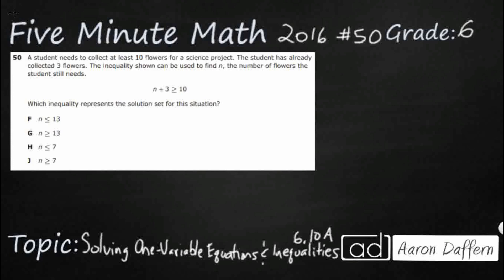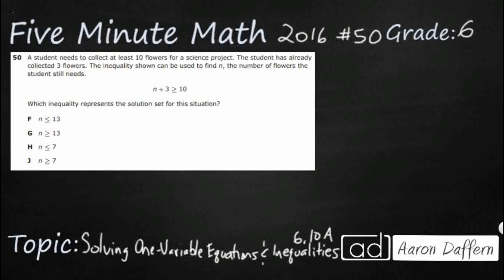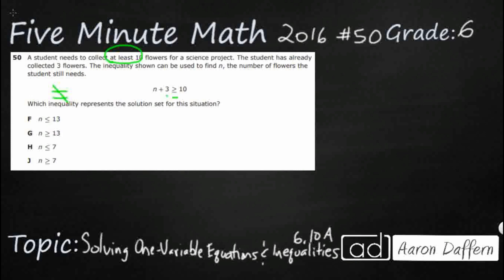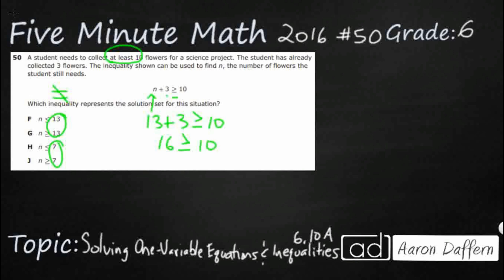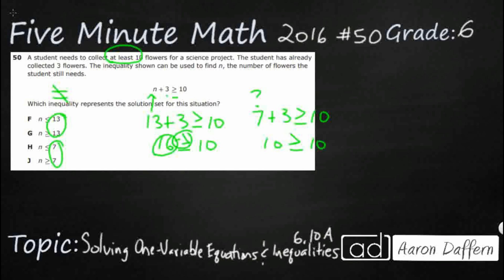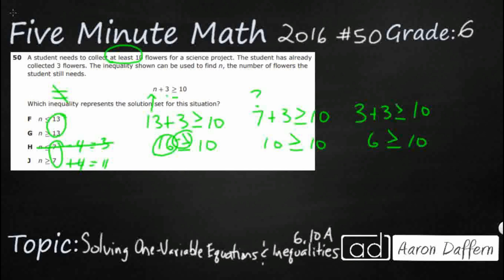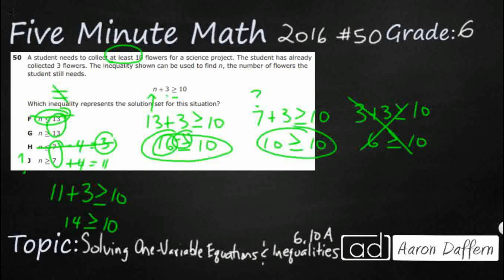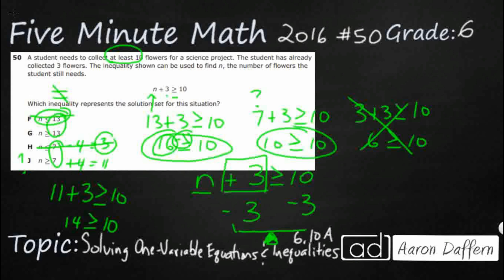6th Grade STAAR Practice Solving One-variable Equations and Inequalities (6.10A - #2)